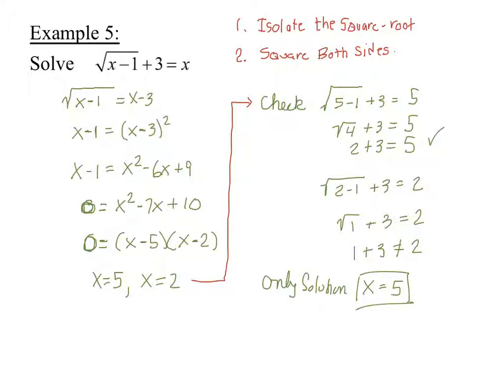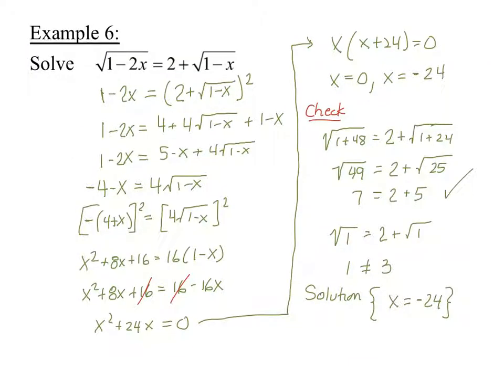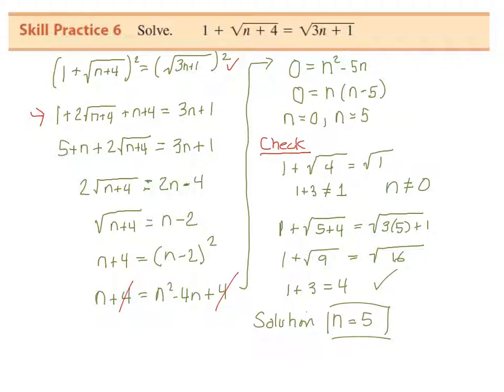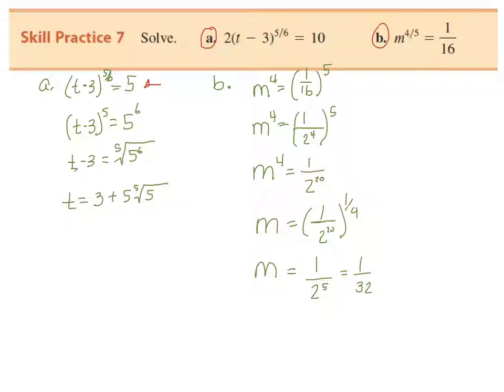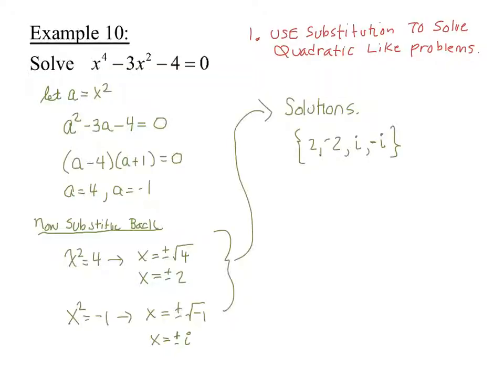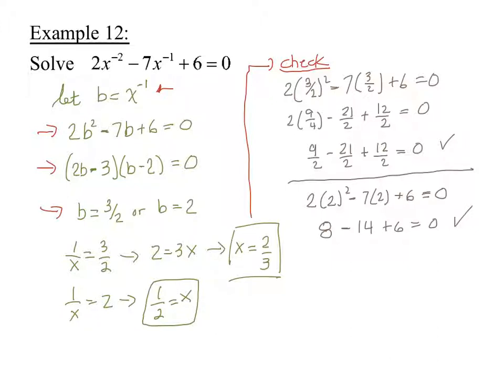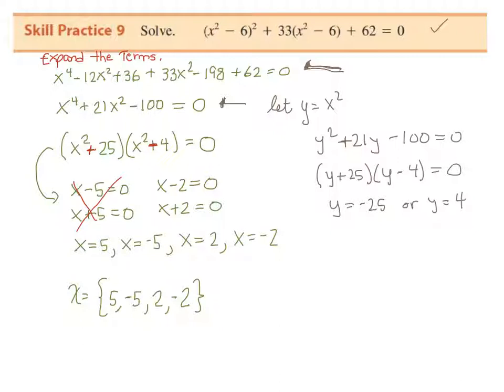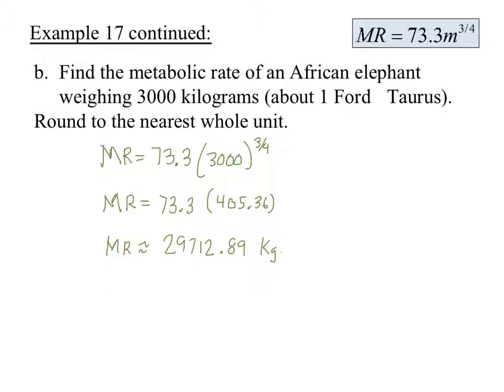College Algebra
Chapter 1.6 Part 2: Radical Equations